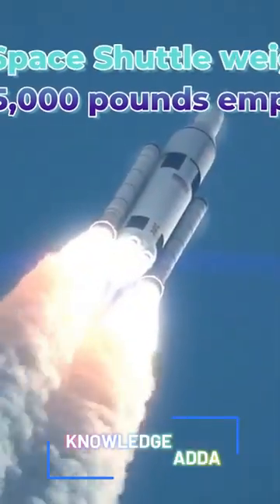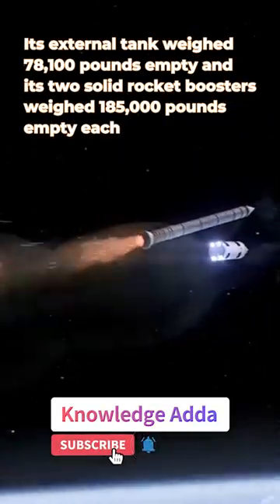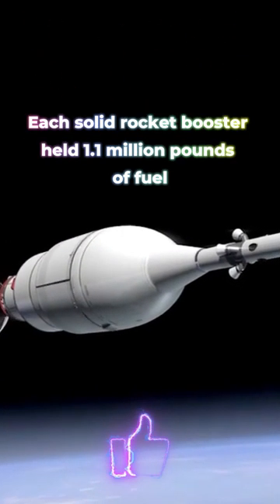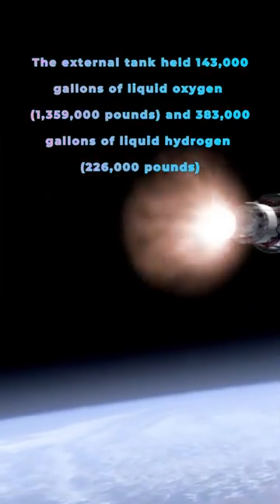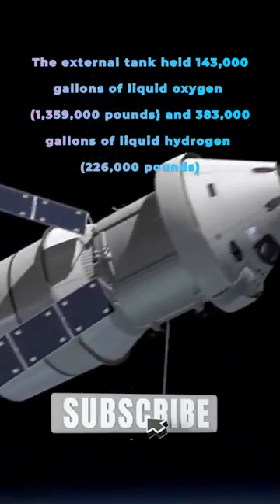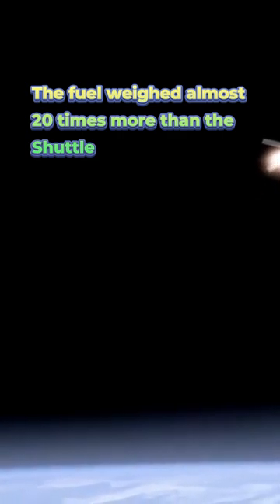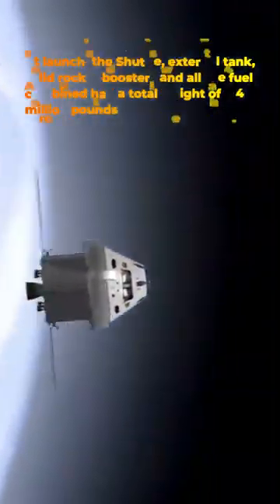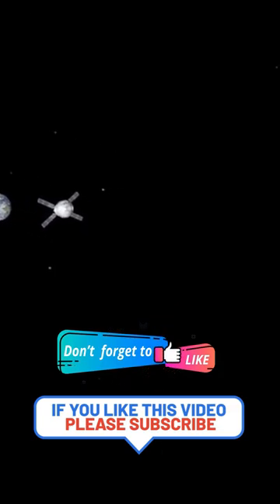Space Shuttle weigh..??? || Wanna Know.? || Knowledge Adda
Wanna know the Space Shuttle Weight.